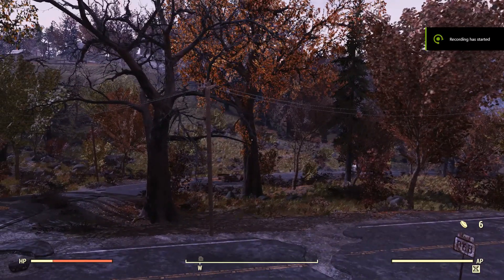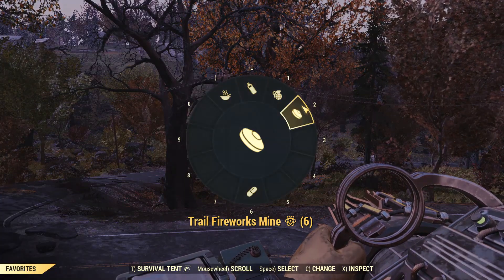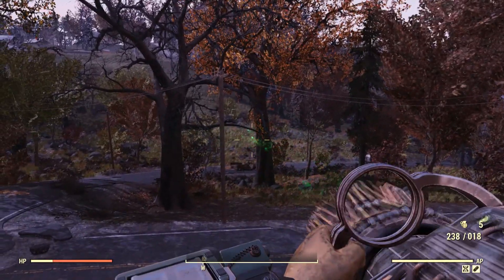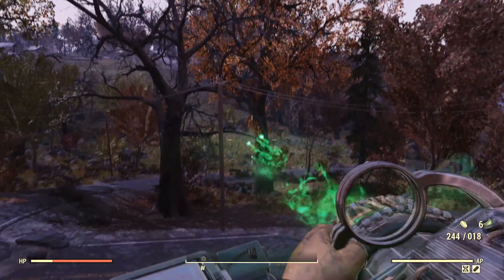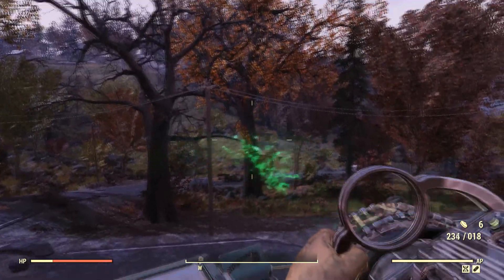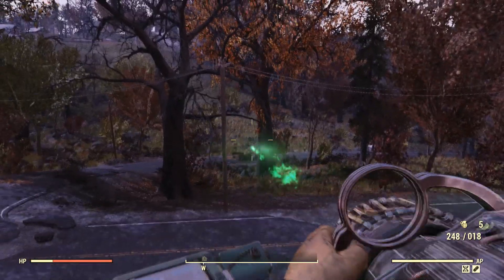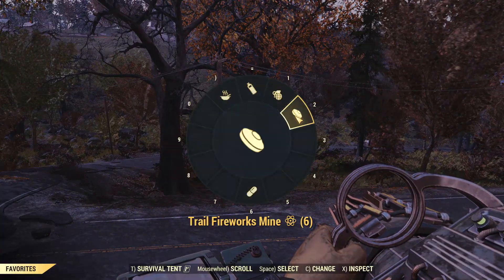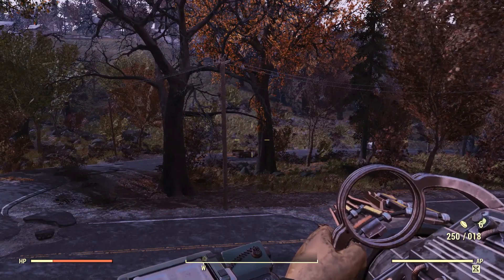Fallout 76 Fast Reload Glitch!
⭐List of Glitches that are Currently Working as of July12th!⭐